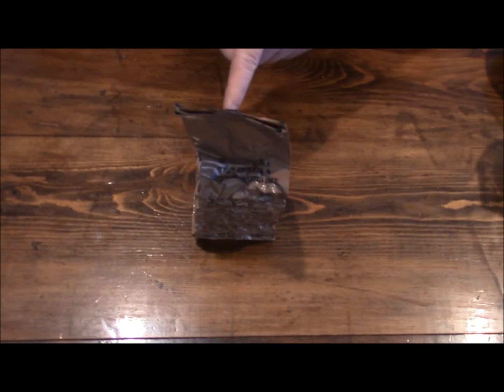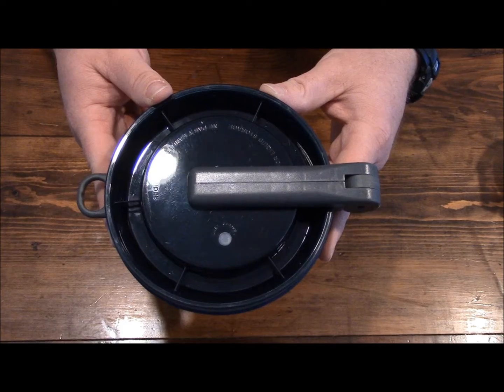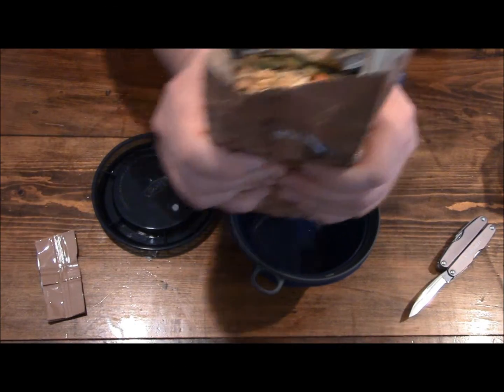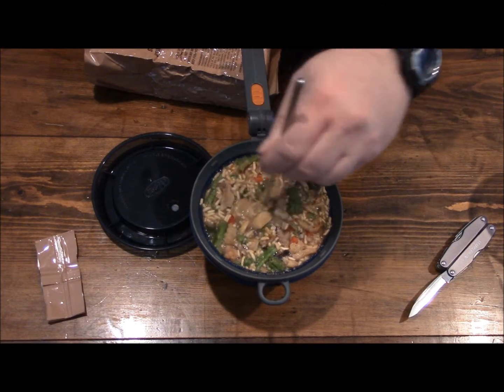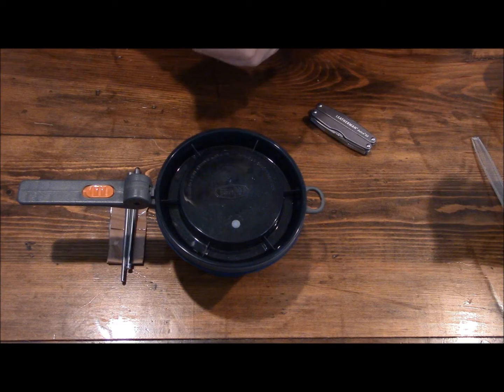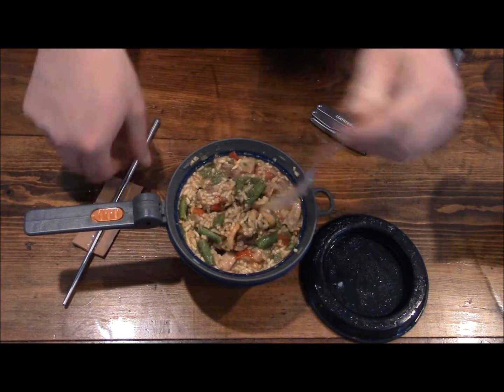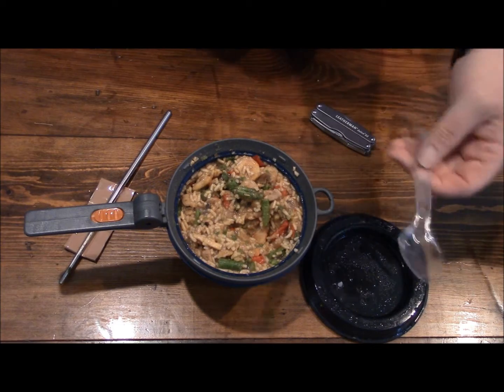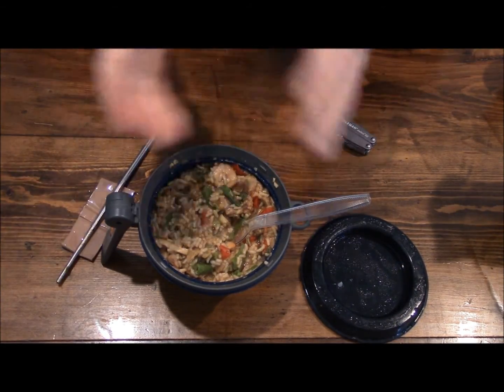LRP: Oriental Spicy Chicken & Vegetables with Rice/ GSI Mug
Long Range Patrol Oriental Spicy Chicken & Vegetables with Rice cooked in a GSI Collapsible Mug review and taste test.

LRP Rations